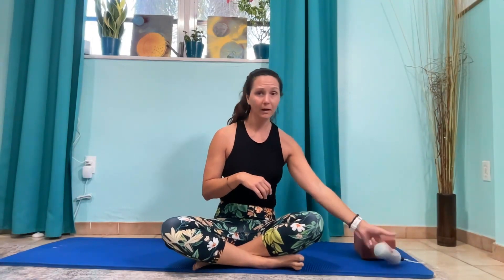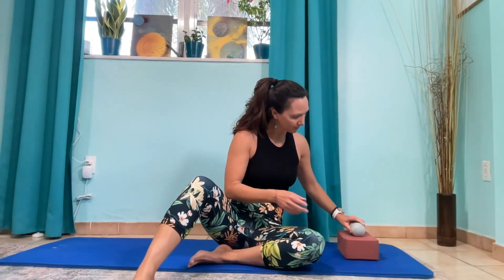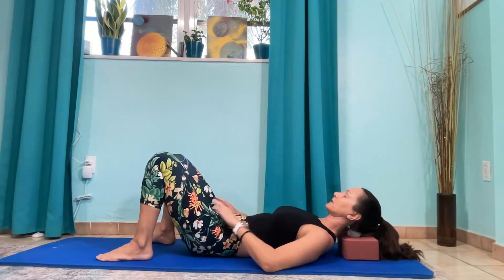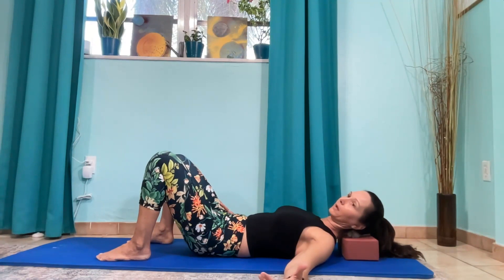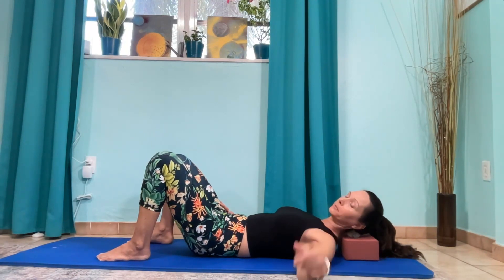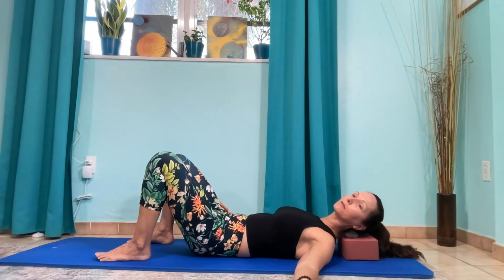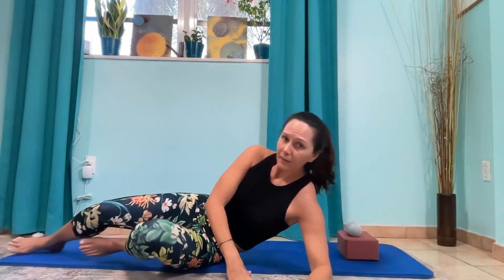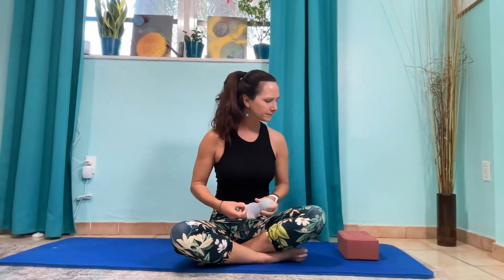SCM Massage for Neck Pain Relief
Link for massage balls

00:00 Intro
00:22 Equipment needed
00:39 Massage technique 1
02:40 Massage technique 2
04:02 Massage technique 3

WHAT TYPE OF EATER ARE YOU?